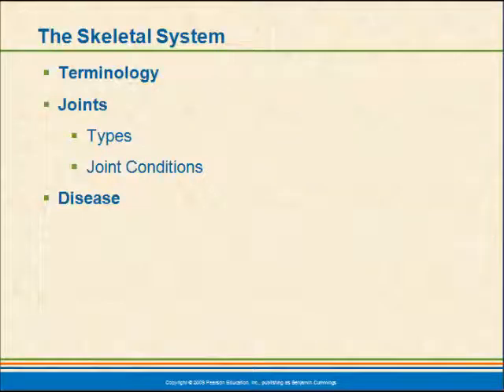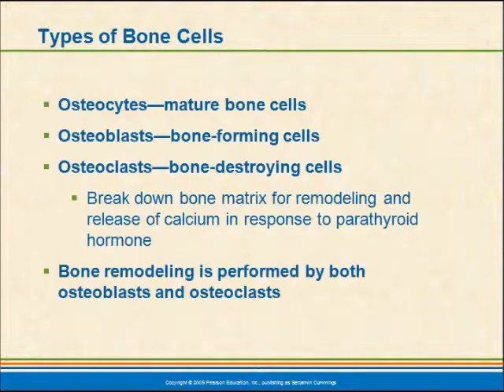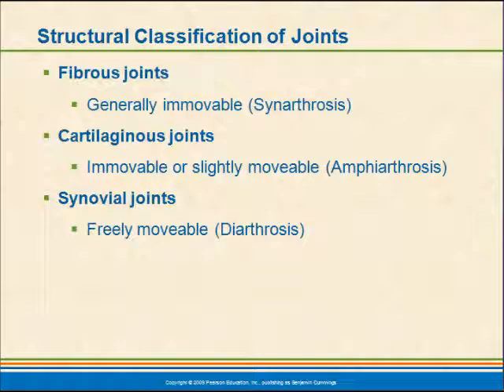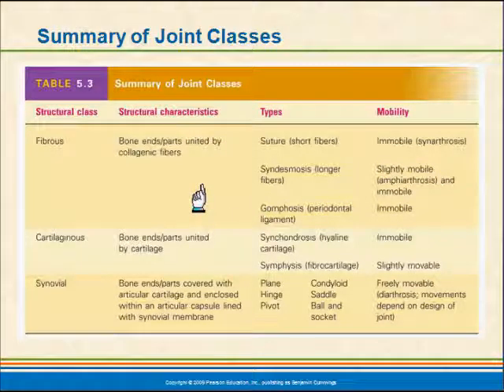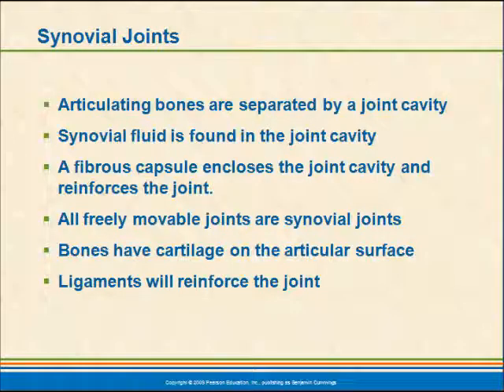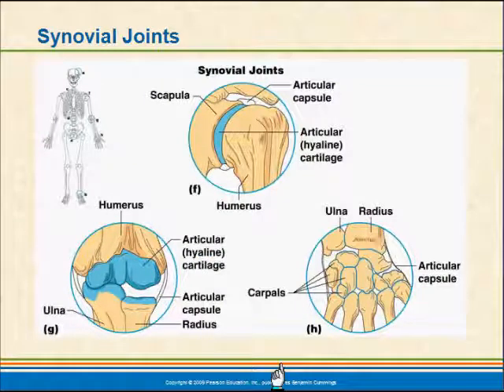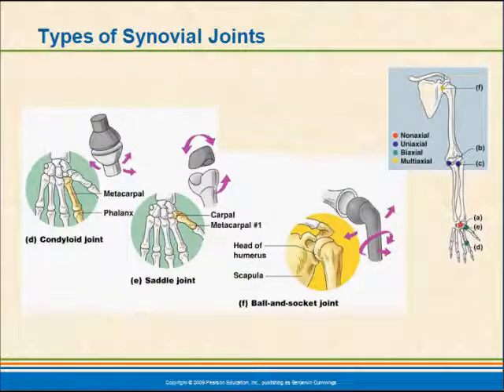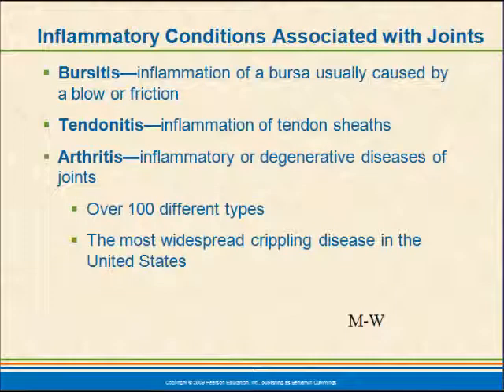5 3 1 done